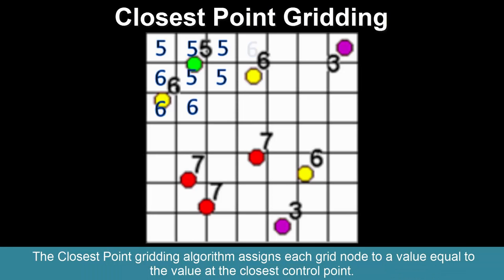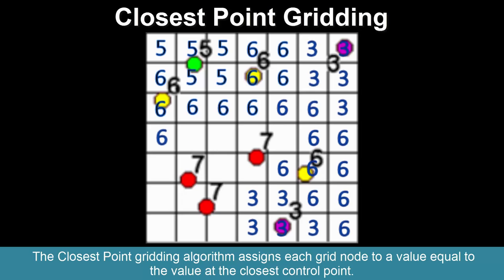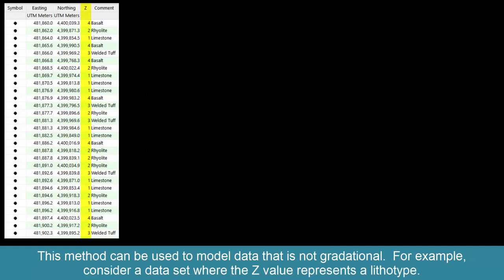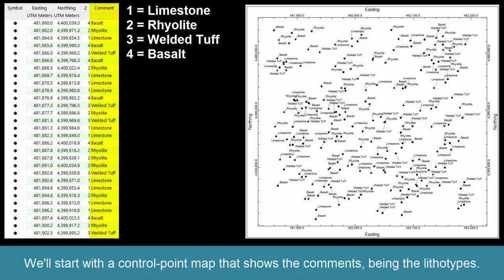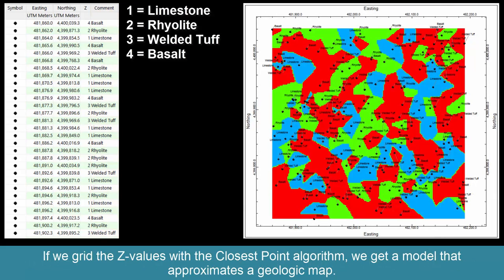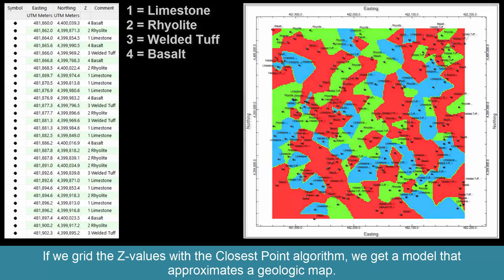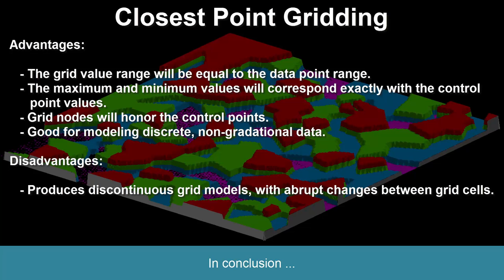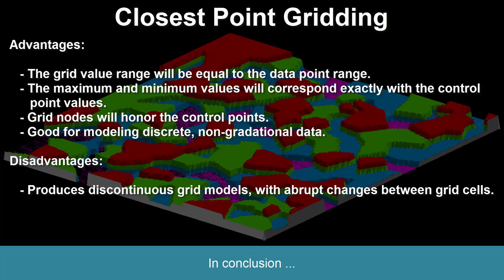(RTR 2.1.1.1) Closest Point Gridding